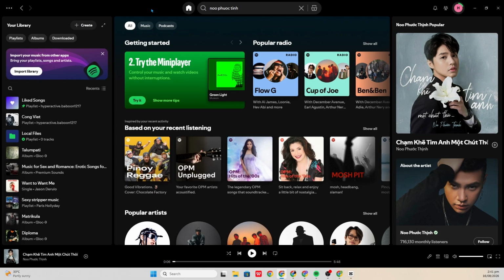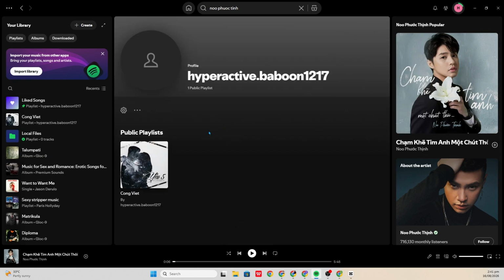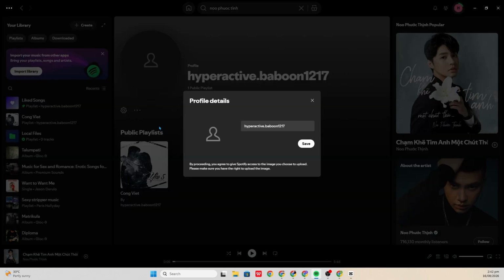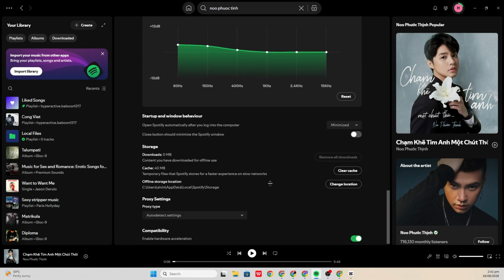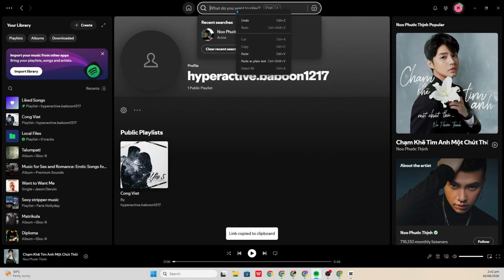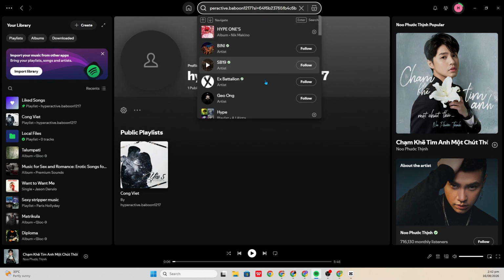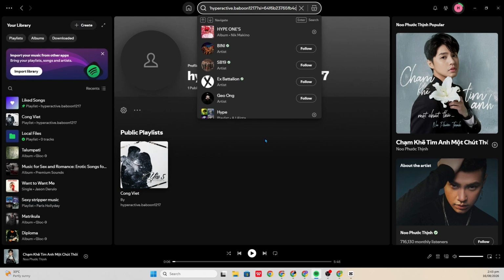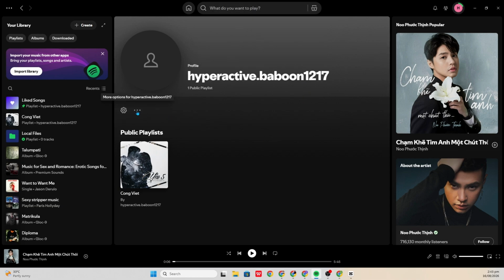How To Find Spotify User ID (2026)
This tutorial shows you how to find your Spotify user ID. You will learn how to open your Spotify profile, copy your profile link, identify the user ID within the link, and copy the correct string of letters and numbers. By the end, you will know how to find your Spotify user ID and distinguish it from your display name.

Video Chapters:
00:00 - How to Find Your Spotify User ID
00:09 - Open Your Spotify Profile
00:19 - Copy Your Spotify Profile Link
00:30 - Paste and View the Spotify Profile Link
00:39 - Find the User ID in Your Spotify Link
00:55 - Identify Your Spotify User ID
01:02 - Find the User ID Before the Question Mark
01:18 - Copy Your Spotify User ID
01:26 - Use Your Spotify User ID
01:33 - Spotify User ID vs Display Name
01:48 - Review the Spotify User ID Process
01:54 - Open Your Spotify Profile Settings
02:01 - Copy Your Spotify Profile Link
02:09 - Locate the User ID in the Link
02:17 - Copy the Spotify User ID
02:23 - Complete Spotify User ID Tutorial